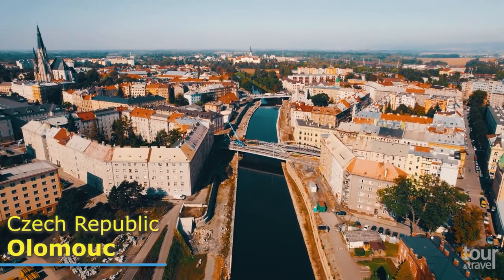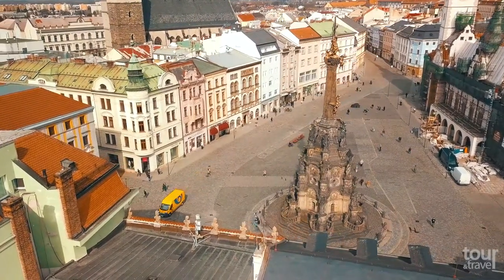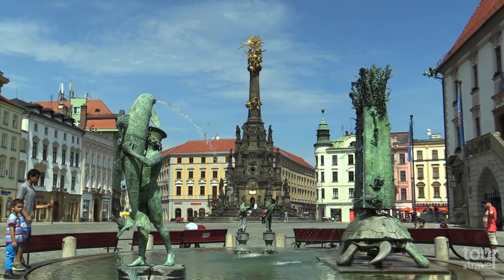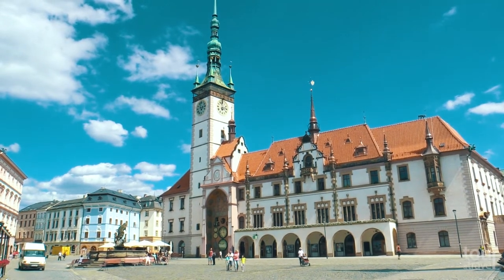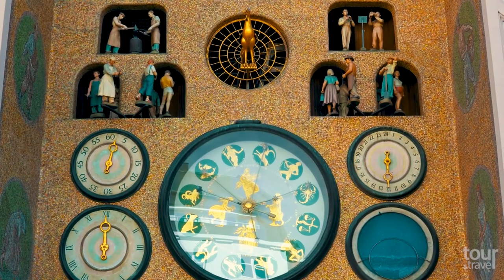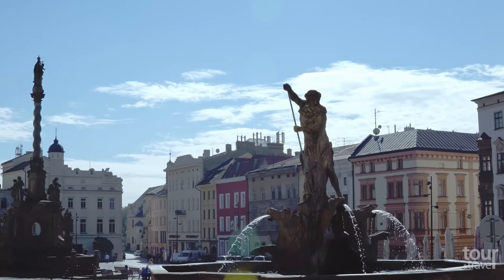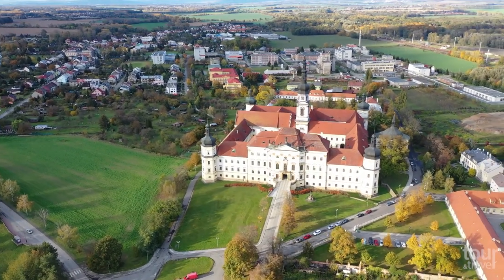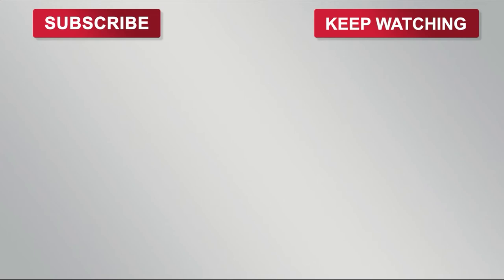Amazing Things to Do in Olomouc & Top Olomouc Attractions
Do you wonder what to do in Olomouc? See this video and discover with us the best things to do in Olomouc, Czech Republic. Olomouc, located on the Morava river, is one of the most beautiful and well-preserved cities in the Czech Republic. The city’s triangular-shape main square is full of colorful historic buildings and is dominated by Holy Trinity Column which was built by Olomouc citizens. Its height is astonishing 35 meters and its bottom part houses a seasonally accessible chapel. Another interesting tourist attraction is a 15th century City Hall with 75 meters high tower which you can walk up and enjoy amazing view of the city. Next to the tower you can find astronomical clock. However, the original 15th century clock was destroyed in the end of second world 2. Today’s replacement was completed in 1955 and instead of saints, it features proletarians such as farmers or factory workers. Another unique monument of Olomouc is set of six Baroque fountains. Do not miss impressive Hillfort Monastery which houses military hospital today. However, from April to September, you can visit it every first Saturday of the month taking guided tour. You can’t visit Olomouc without tasting its stinky cheese. It is stinky but delicious.